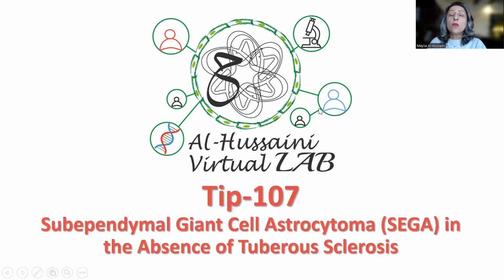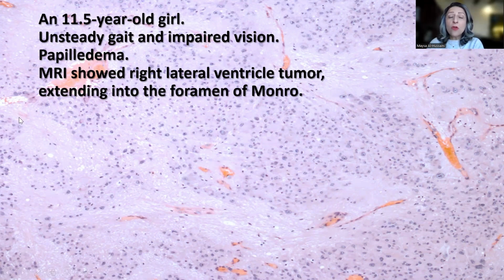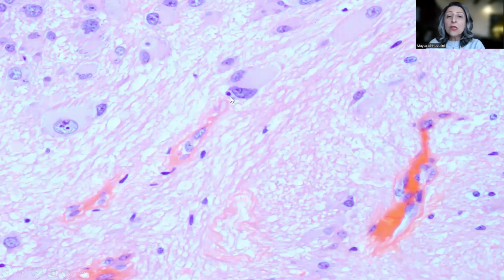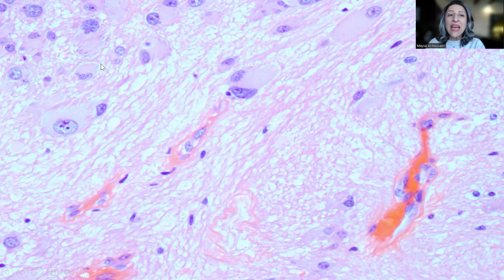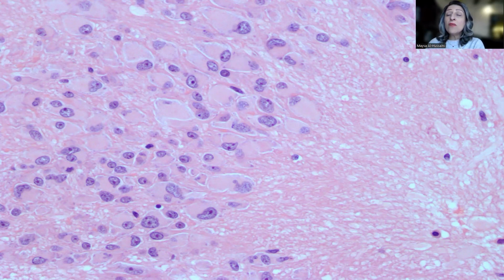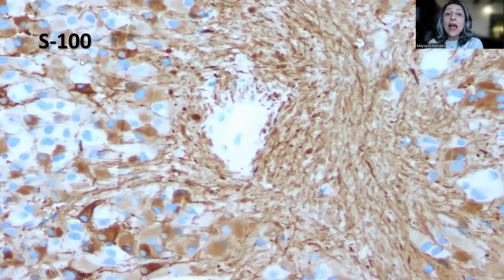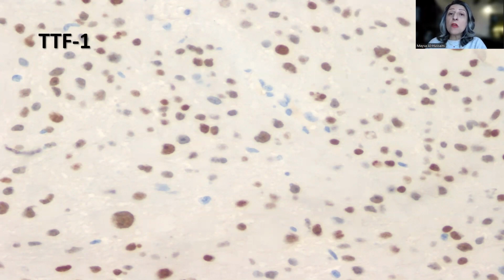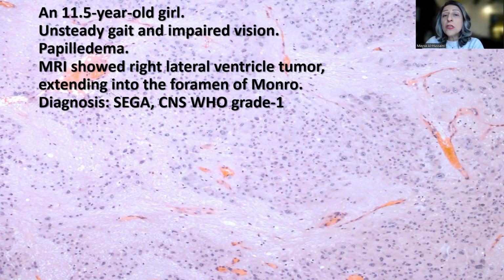Tip-107; Subependymal Giant Cell Astrocytoma (SEGA) in the Absence of Tuberous Sclerosis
Tip-107;
Subependymal giant cell astrocytoma; SEGA, is a WHO grade I pediatric glioma arising in 5-15% of patients with tuberous sclerosis. Rare cases of isolated SEGA without TSC have been described. Cases of SEGA outside of the context of TSC are exceedingly rare, with only 48 cases reported in literature. They appear to respond well to mTOR inhibitors and may behave similarly to SEGAs associated with TSC. SEGA is usually periventricular tumor composed partly of large ganglion-like astrocytes.

Isolated subependymal giant cell astrocytoma (SEGA) in the absence of clinical tuberous sclerosis: two case reports and literature review.
Kelsey D. Cobourn, Kelsi M. Chesney, Kyle Mueller, Islam Fayed, Deki Tsering, Robert F. Keating.